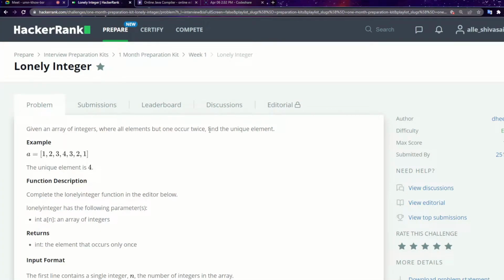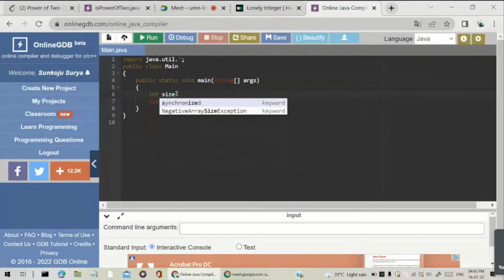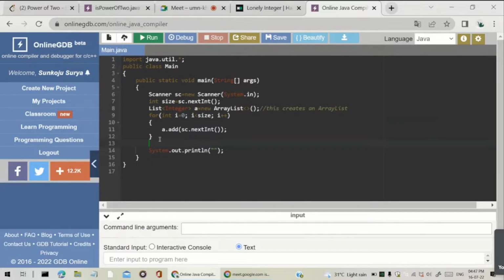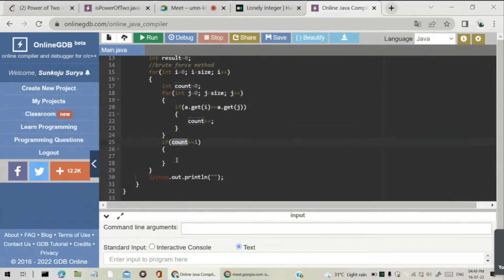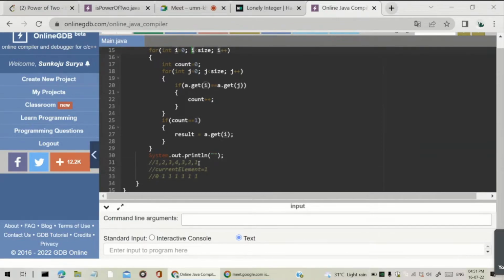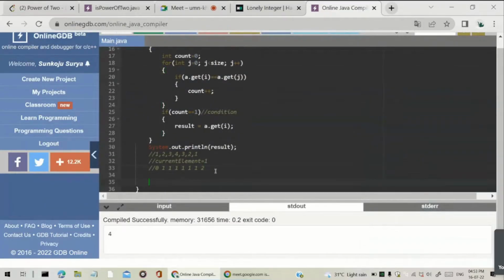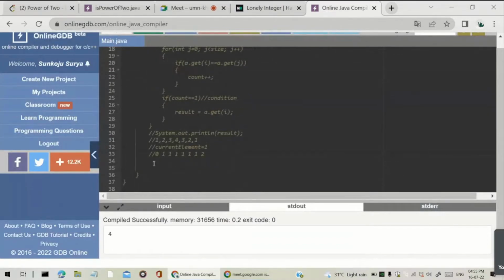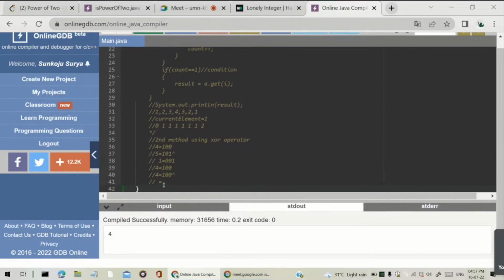Lonely Integer Problem in Java | Hacker Rank Interview Preparation | 1 Month Preparation Kit.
This video is about Step by step explanation of Lonely Integer problem on Hacker Rank. Solved in 2 Methods:-

1) O(n*n) Method
2) O(n) Method
Given an array of integers, where all elements but one occur twice, find the unique element.

Example:-
a = [1, 2, 3, 4, 3, 2, 1]
The unique element is 4.

Function Description:-

Complete the lonelyinteger function in the editor below.
lonelyinteger has the following parameter(s):

⚫int a[n]: an array of integers Returns
⚫int: the element that occurs only once

Input Format:-

The first line contains a single integer, n, the number of integers in the array. The second line contains n space-separated integers that describe the values in a.

After copying and pasting the code, still not working
Don't Worry I'm hereby to help you
Ping me on Instagram.